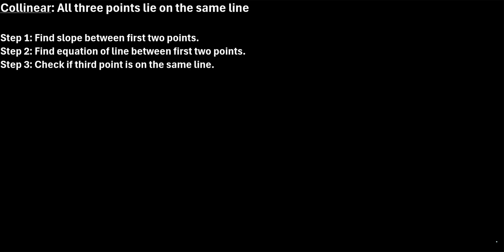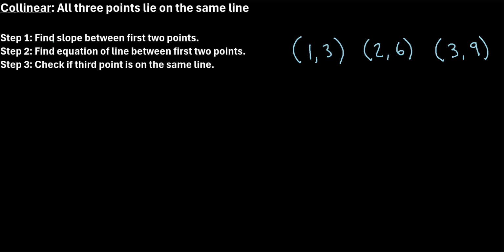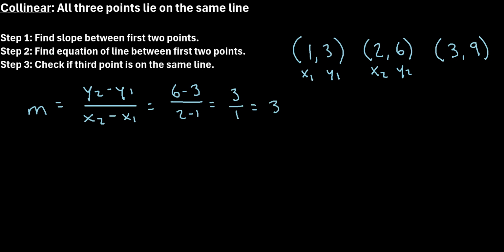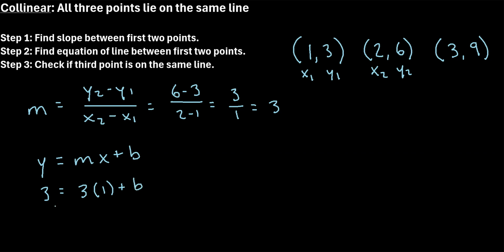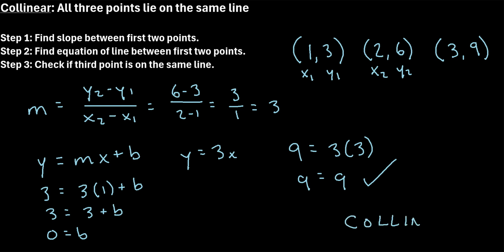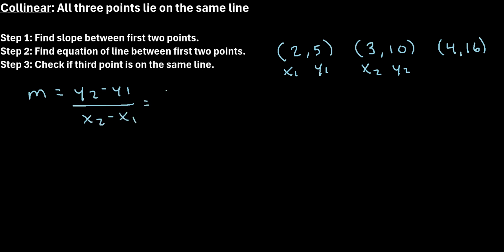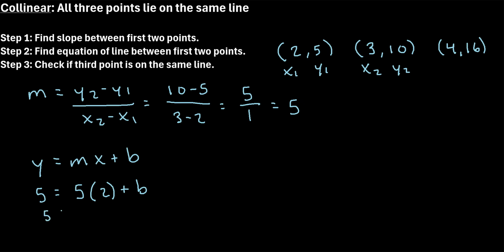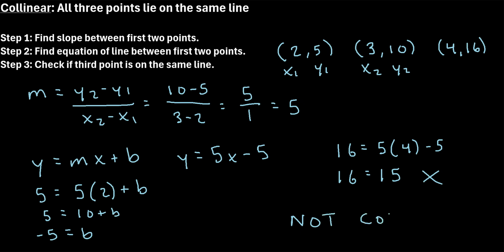How to Check if Three Points Are Collinear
In this video I explain how to check if three points are collinear, including several examples.